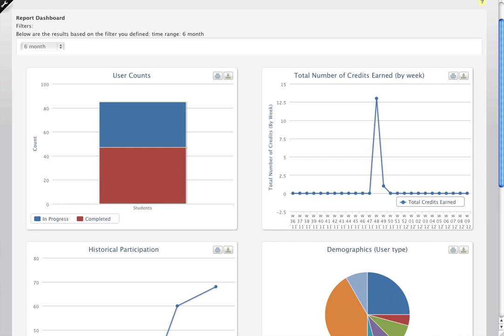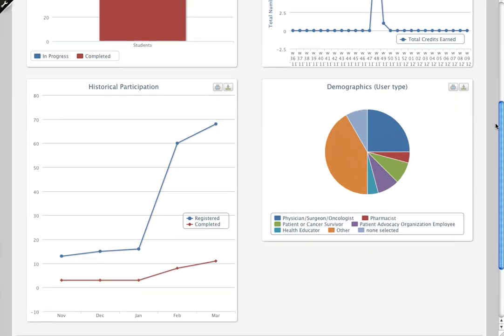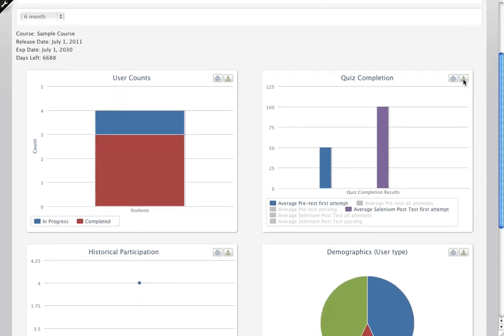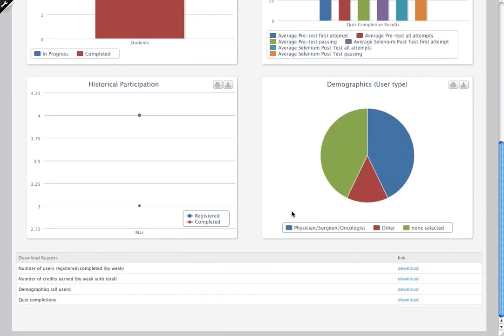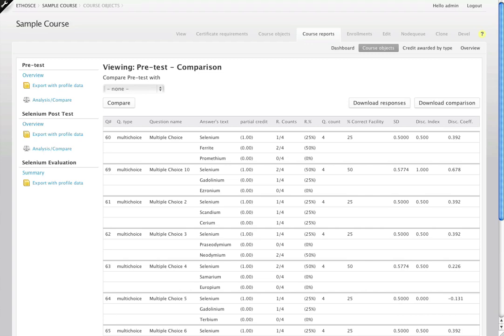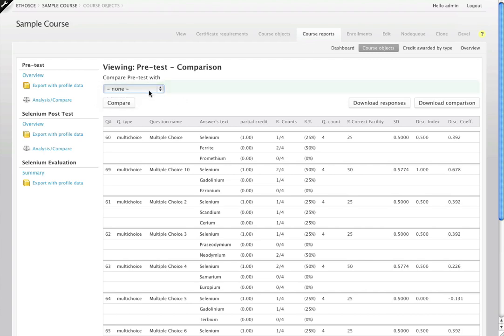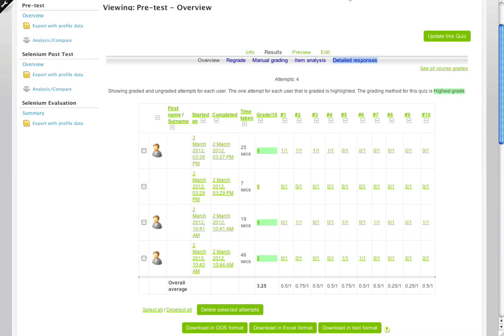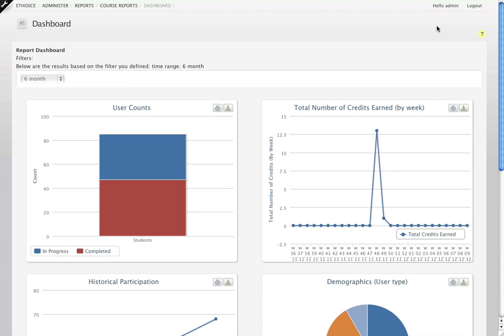EthosCE Reporting Center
View EthosCE's Learning Management System new Report Center.